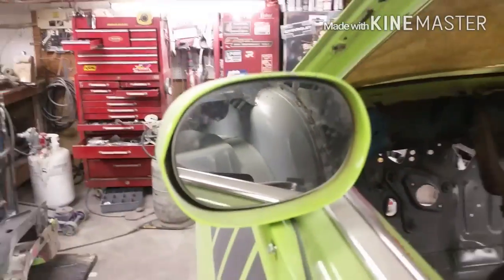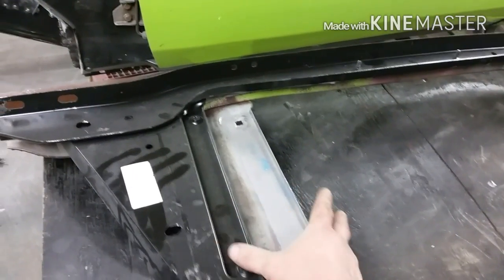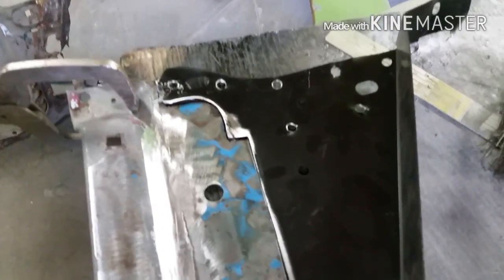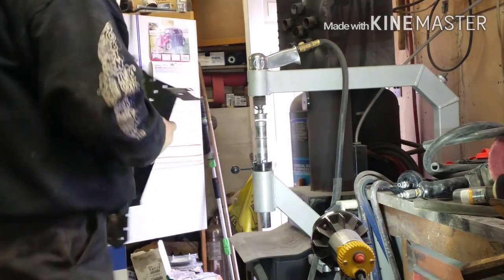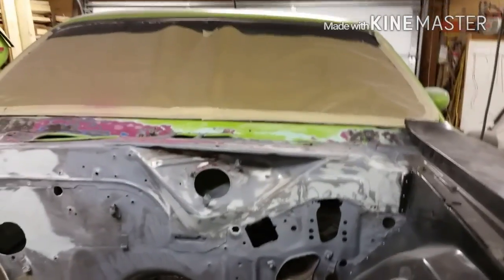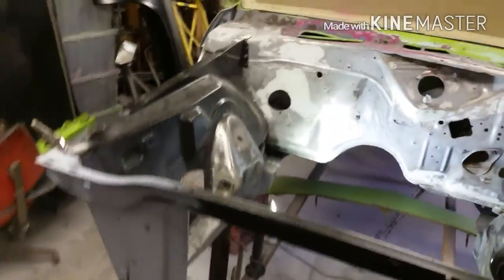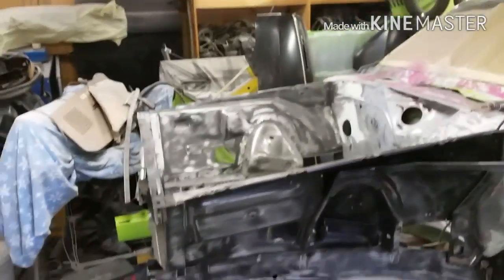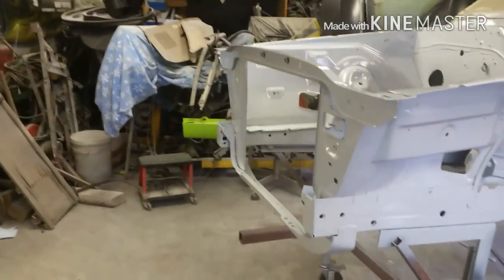Project cuda part 21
Prime time